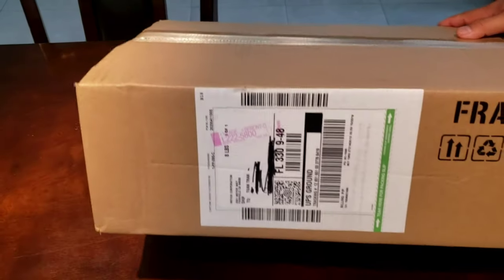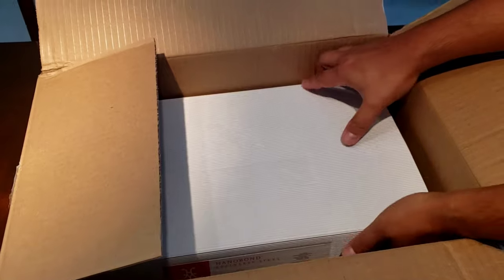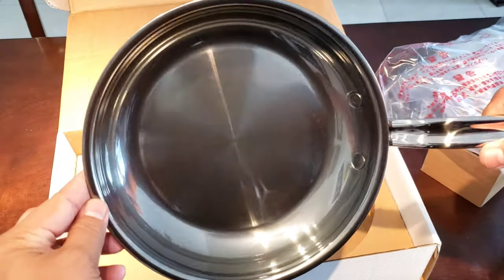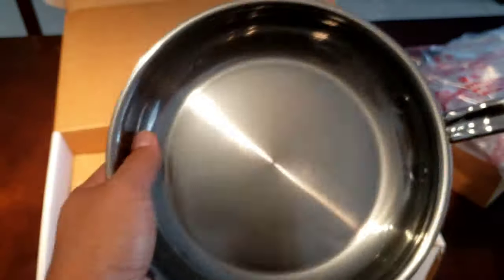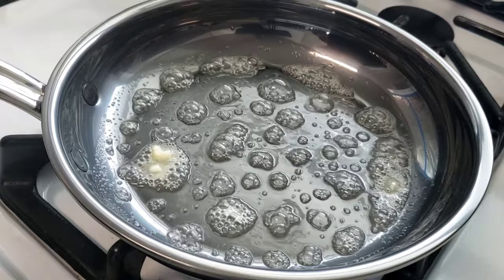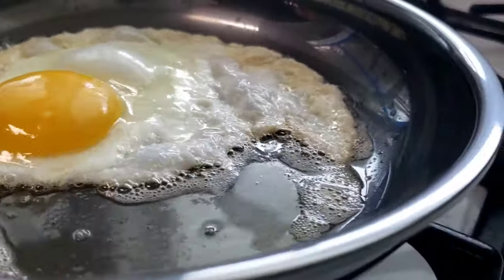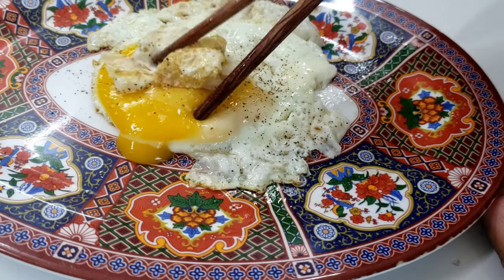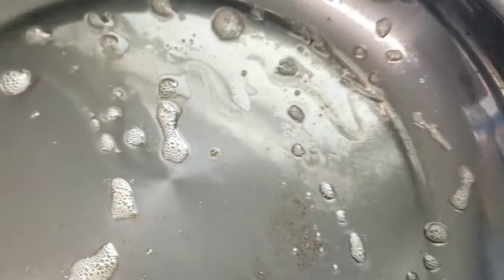Hestan NanoBond 8.5" Skillet UNBOXING and Product Review!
This is the nicest pan I've ever owned.  Very sharp and gorgeous looking cookware.  I had to get this skillet to see what this NanoBond technology is all about.  I wanted to start off with a single pan to see if it lives up to the hype and if you stick around and watch this video, I think that it does!  With this 8.5" skillet, you DEFINITELY get all that you pay for!

Hestan is NOT sponsoring me or anything to make this video. This is just me sharing my excitement! BUT. and this is a BIG BUT. if they WANT to send me some stuff, I would NOT say no. Hahaha